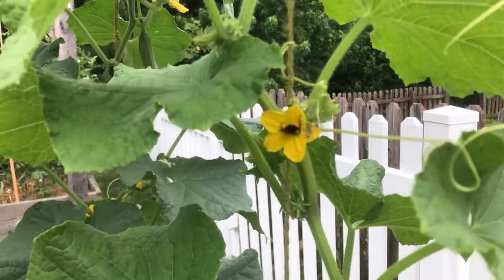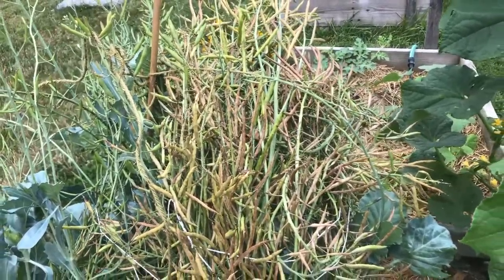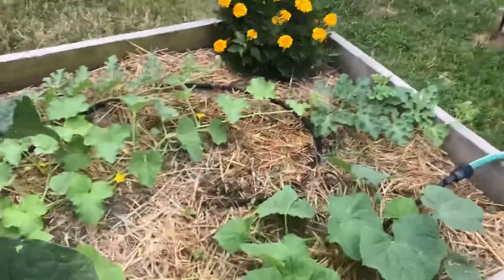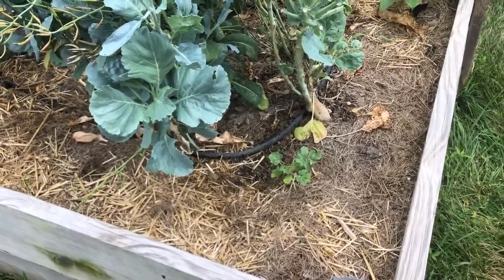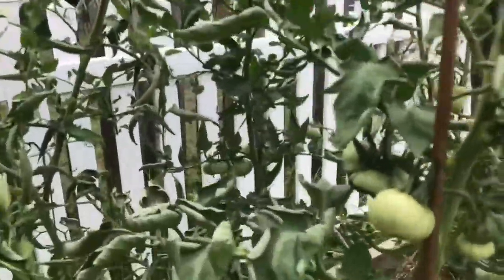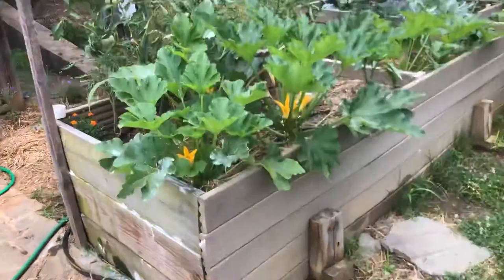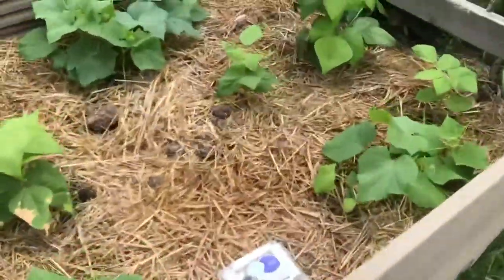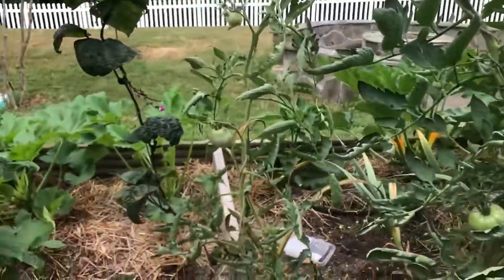July Garden Update - Fredericksburg, Virginia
July update of the backyard vegetable garden